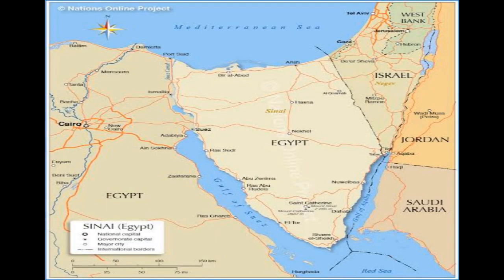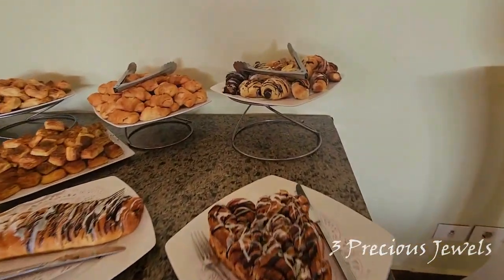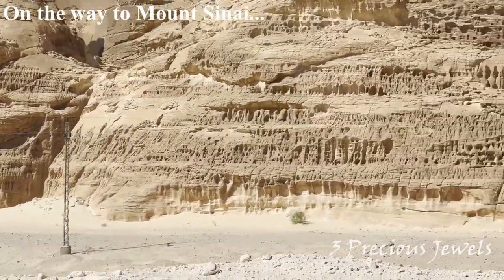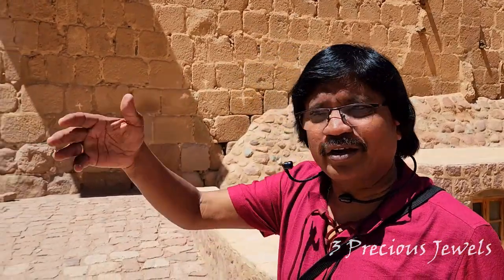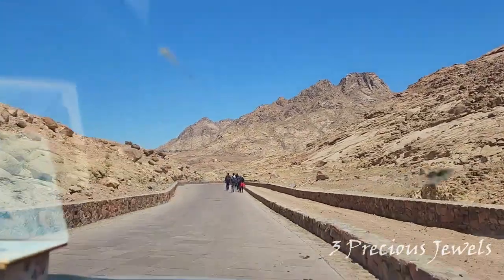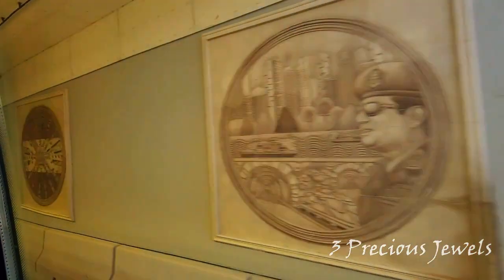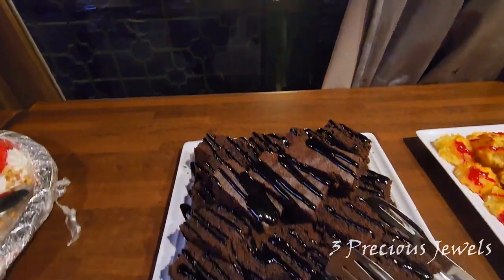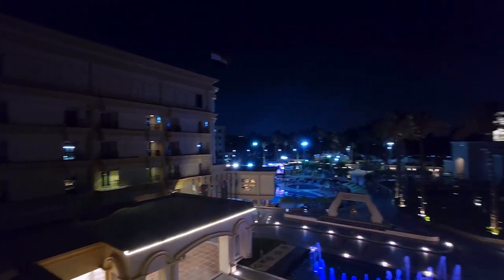Holy Land Tour Day 8, 2023 EGYPT (Mount Sinai, Burning Bush, St. Catherine Monastery, Nile Cruise)